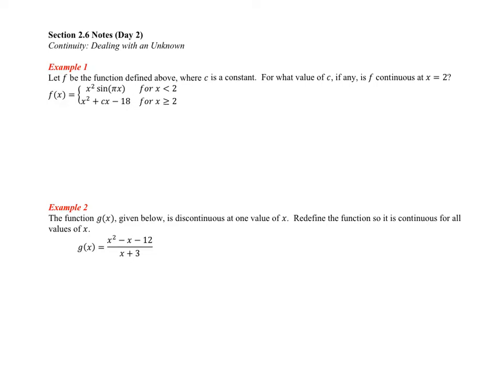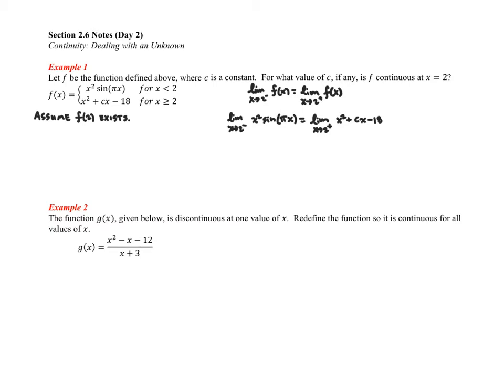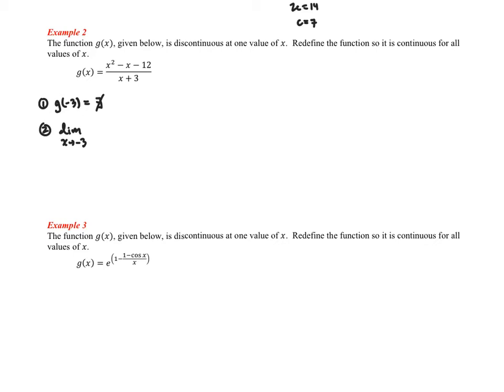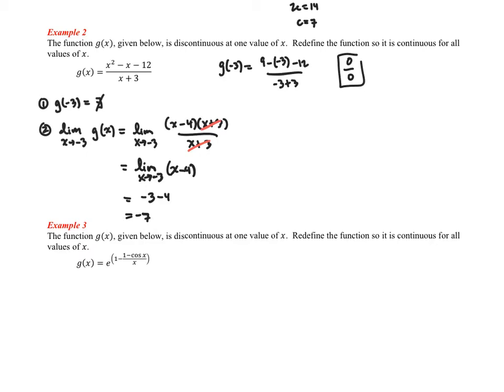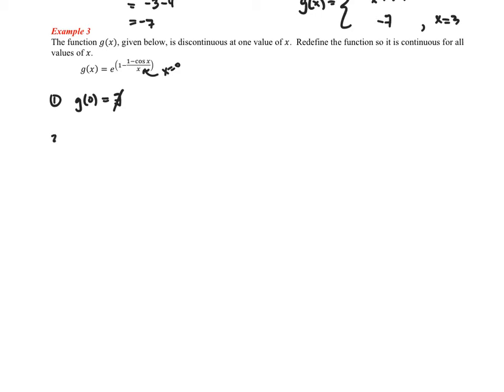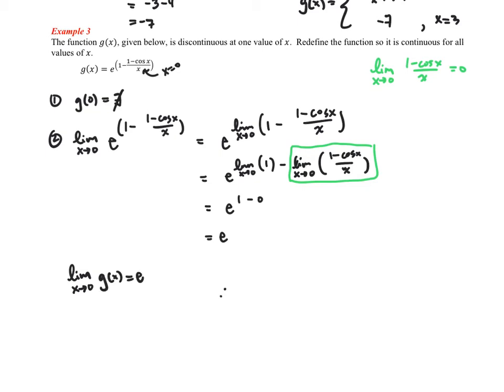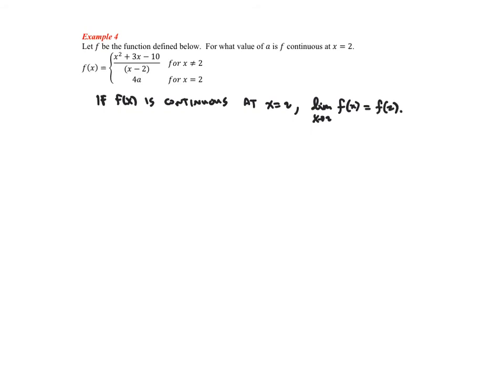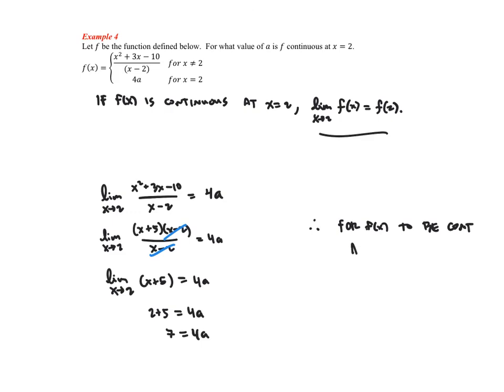2.6 Day #2 Notes